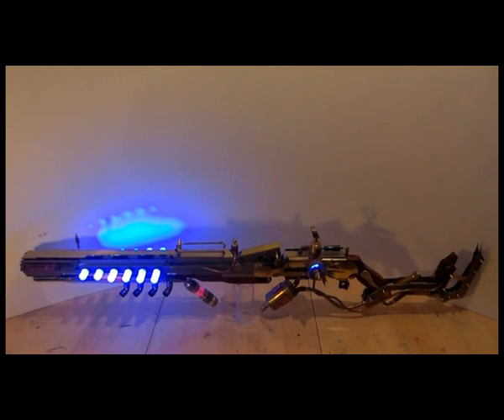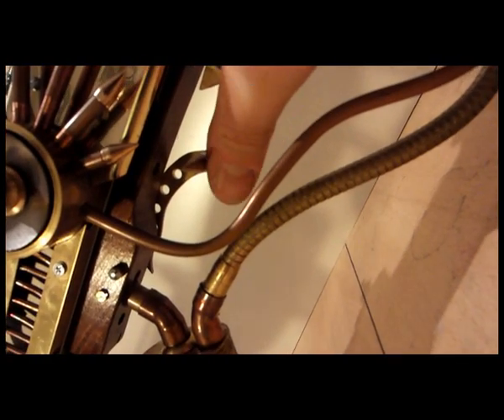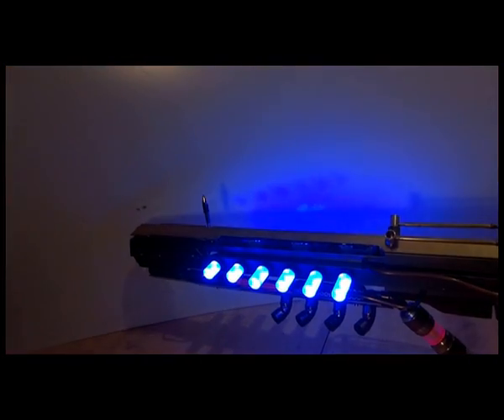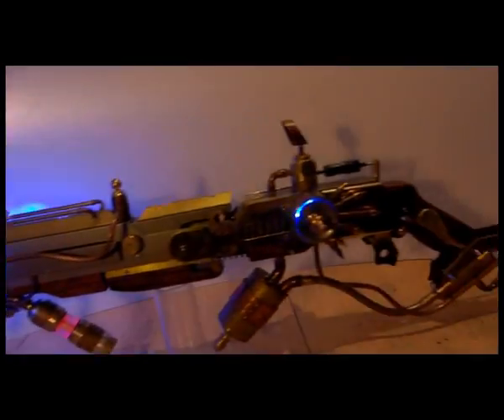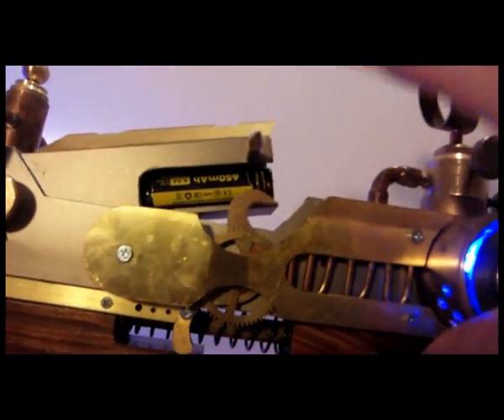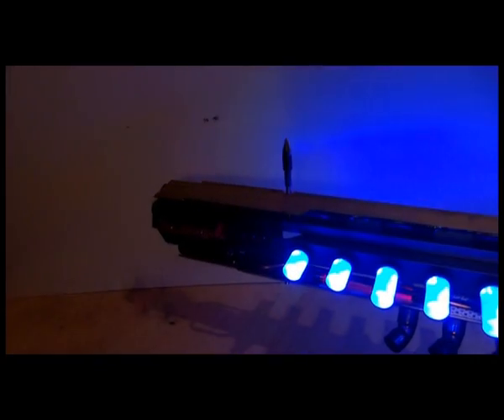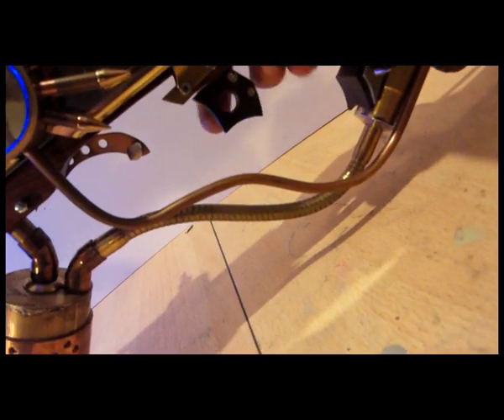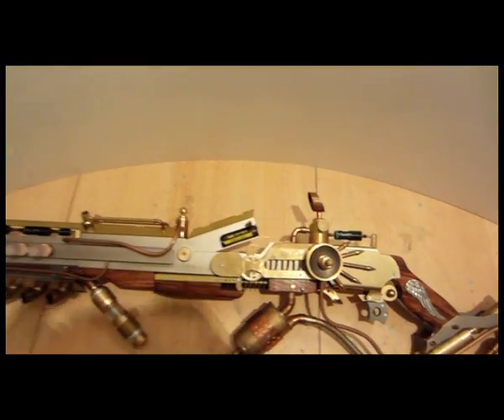Custom Build: Steampunk Laser Rifle (aka The Beast)